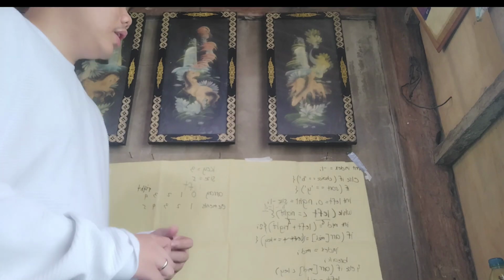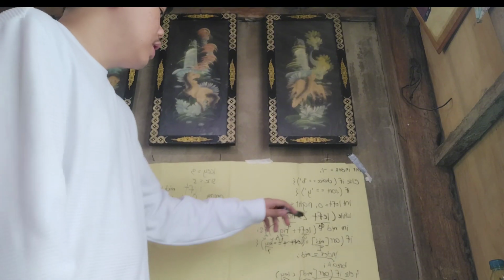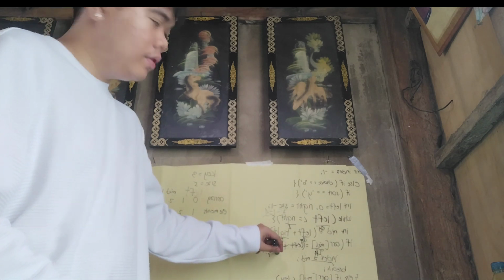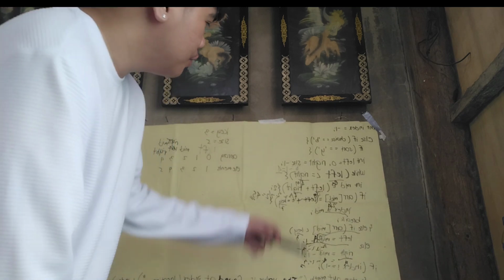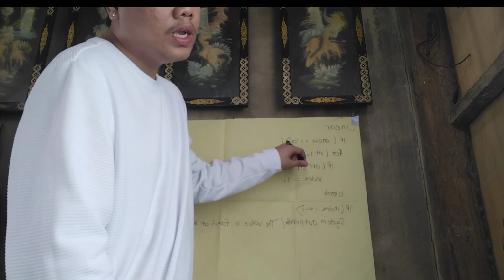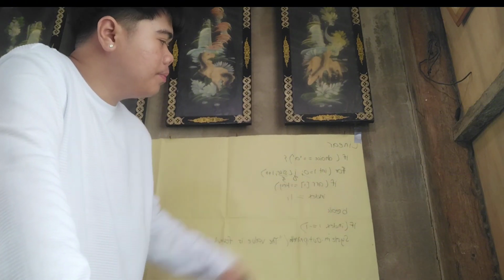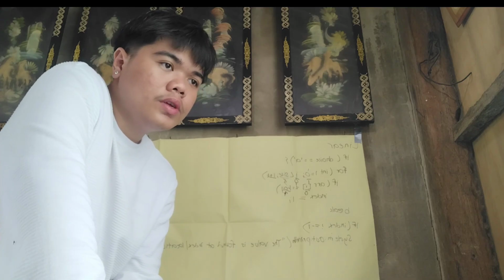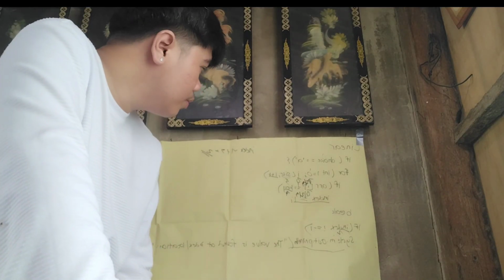Linear & Binary Search